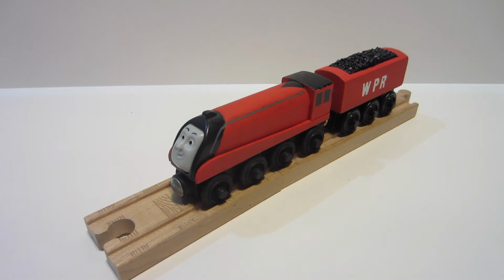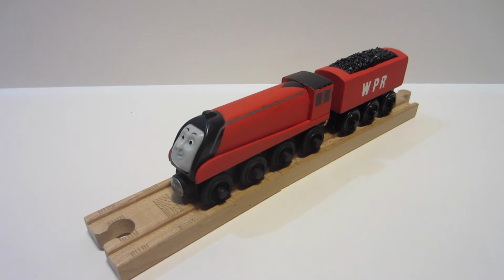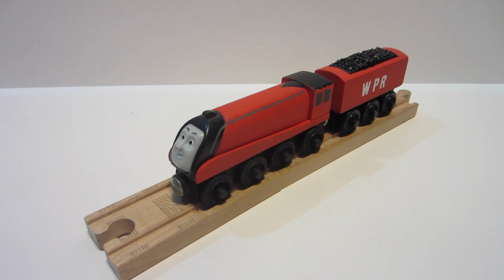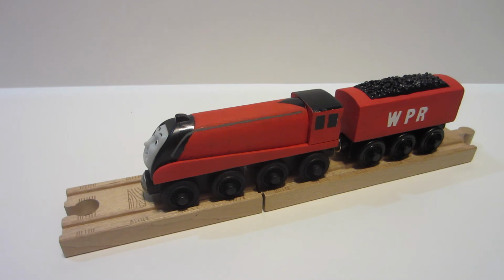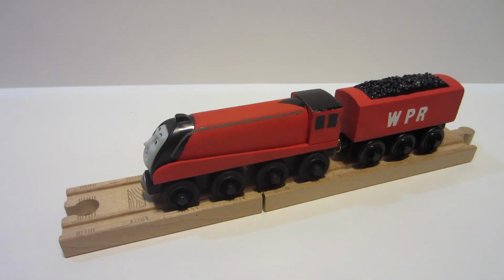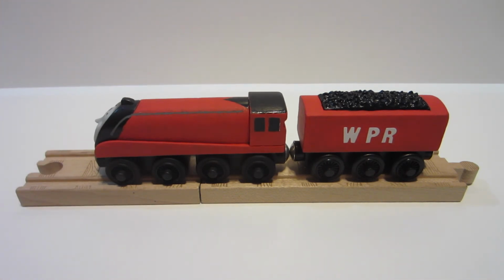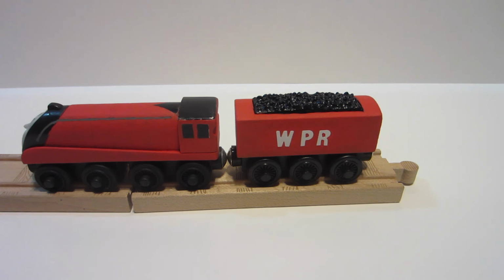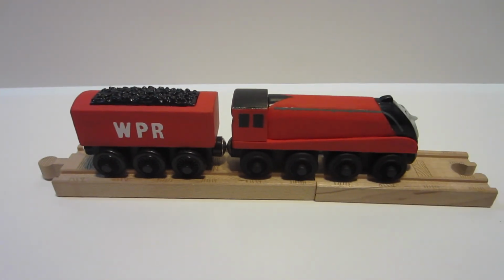Thomas Wooden Railway Custom: Jones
Today I bring you Jones the red A4. If or When I make a series this could be a character you will see. All I can say is that he is the newest A4 in service.